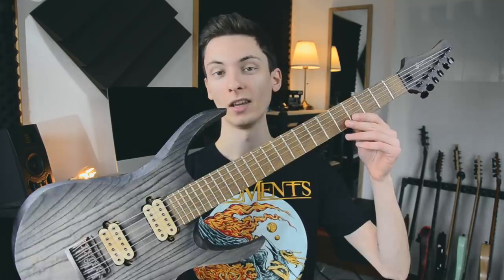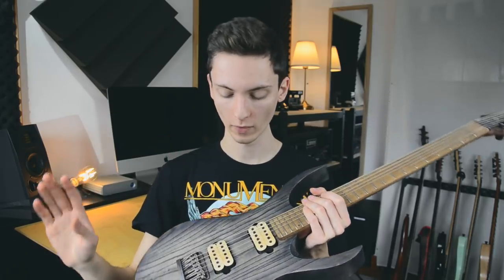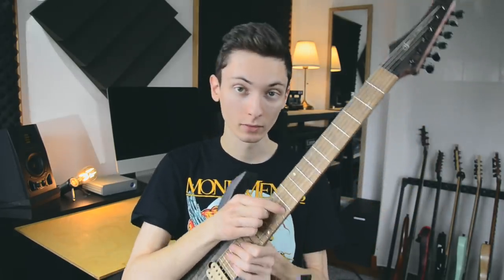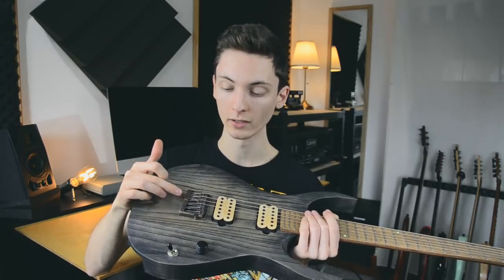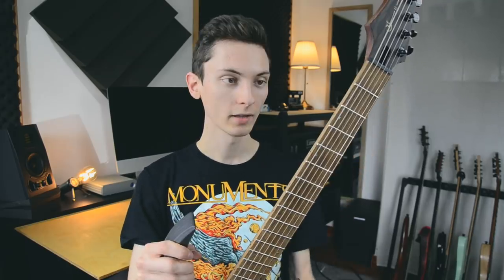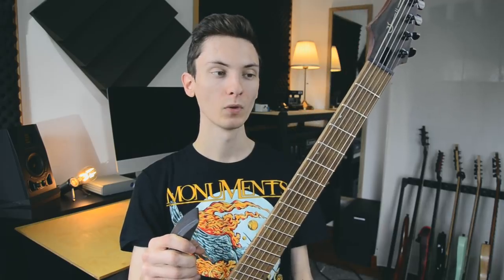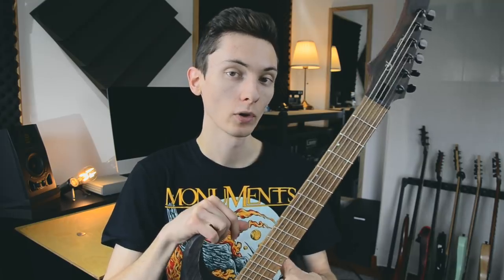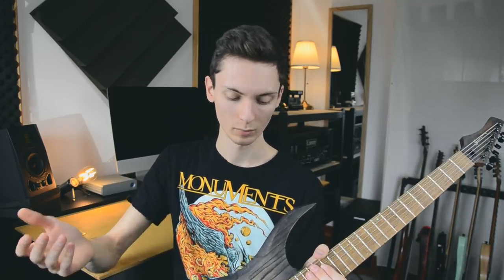Building My First Electric Guitar | The Result